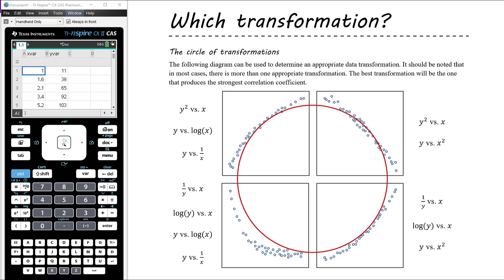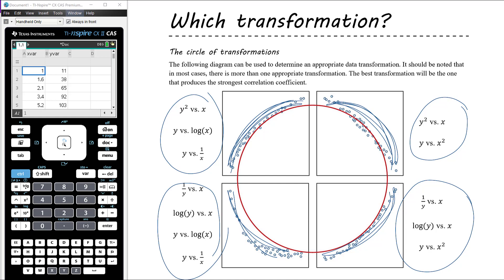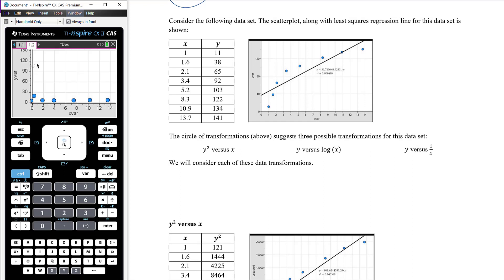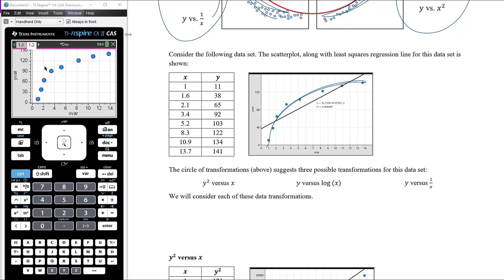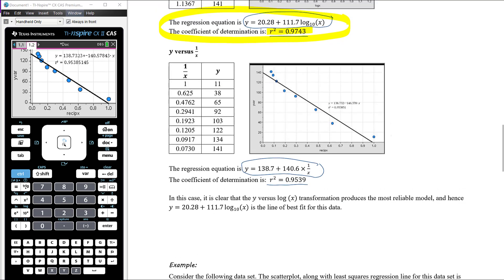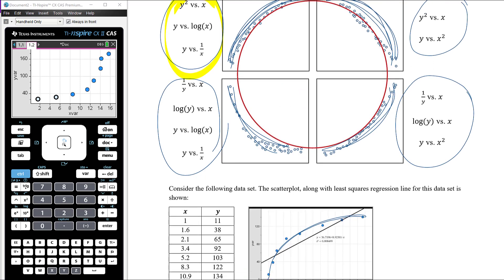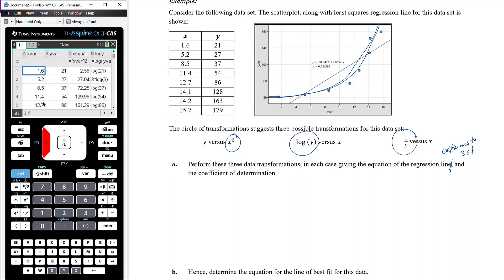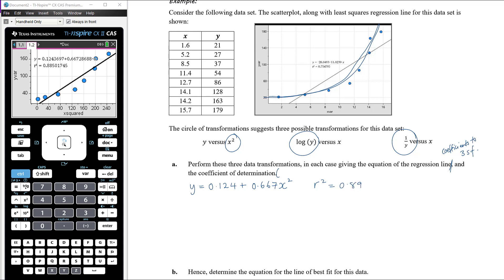Which data transformation? | Unit 3 and 4 VCE Further Maths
My Year 12 VCE Further Mathematics class are currently part way through the Data Analysis Core module. We use the Cambridge Essential Maths textbook and this is the fifth video covering content from Chapter 5: Data transformation.

This video summarises the data transformations covered, and looks at how to determine the most appropriate transformation for your data.

Note that some of the examples used come from the Maths Quest textbook for Further Maths. Throughout this video I make use of a TI Nspire CAS CX II calculator.